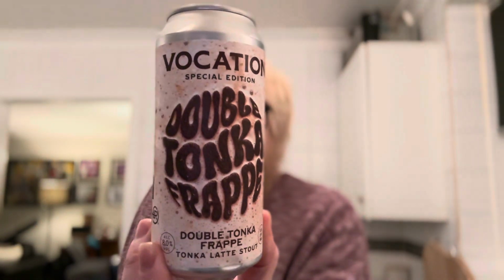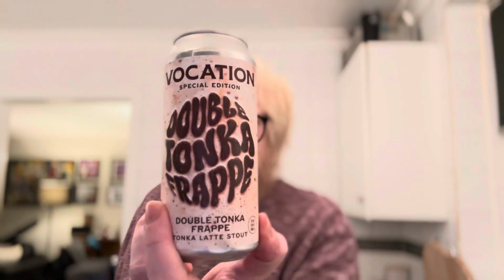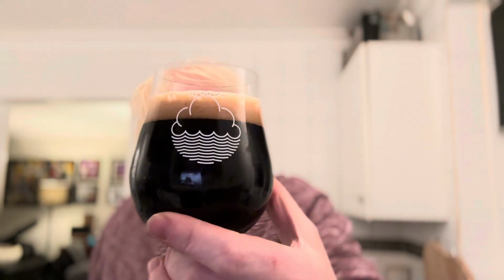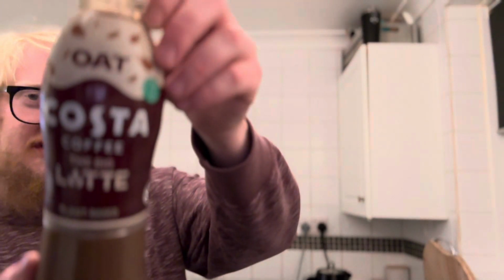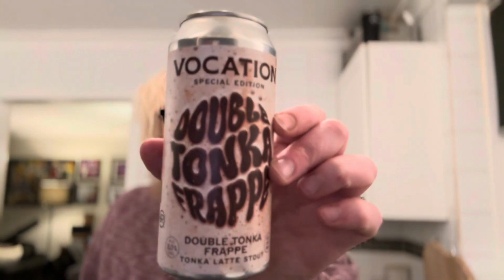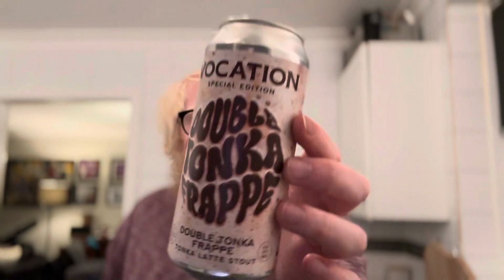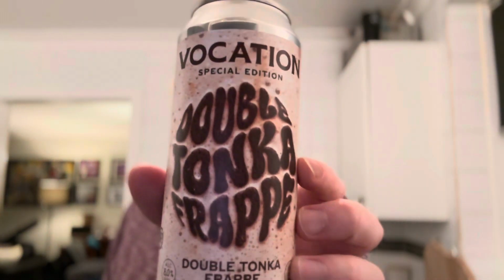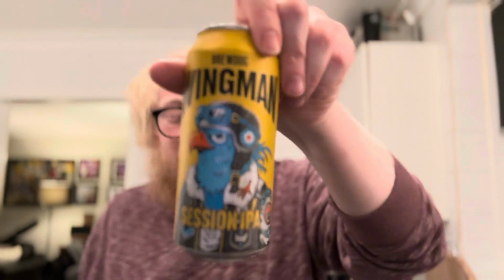Double Tonka Frappe | Vocation Brewery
8% ABV

"A rich full-bodied stout infused with Tonka Beans that add a complex sweetness and depth of flavour, with notes of coffee, vanilla, caramel, and chocolate."